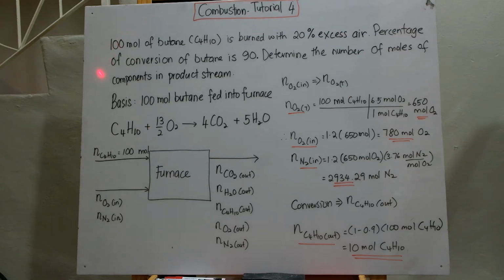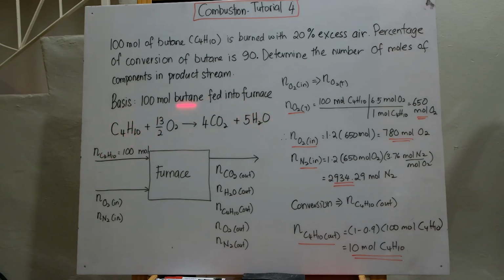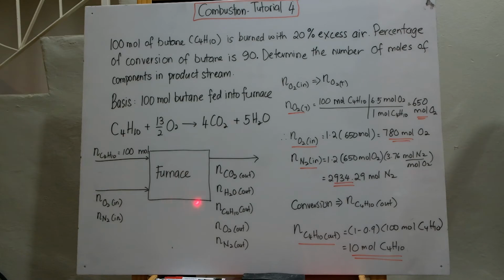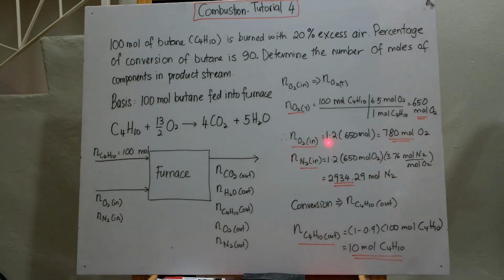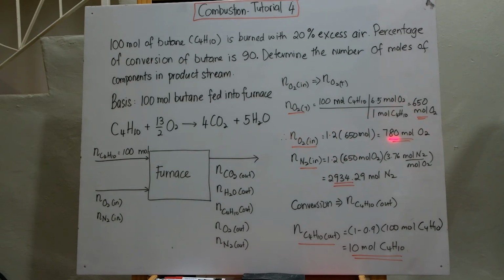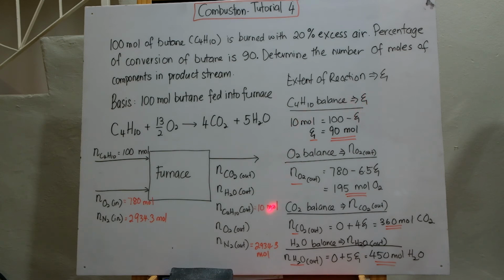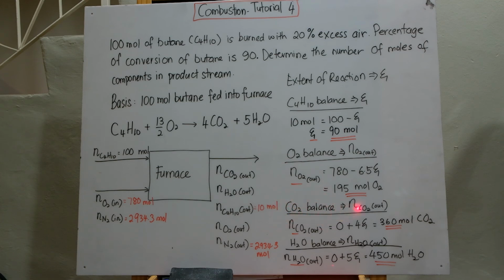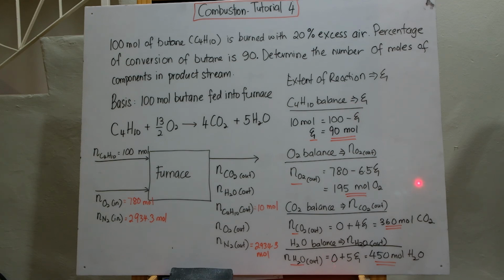Tutorial Reactive Combustion 4